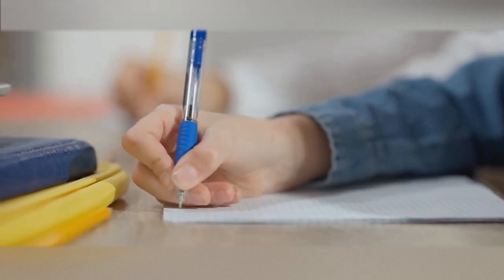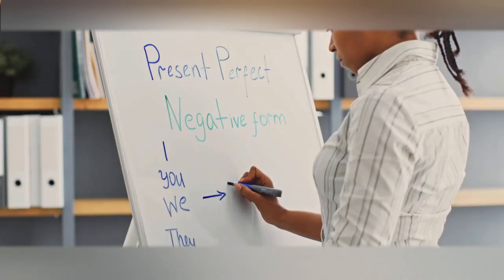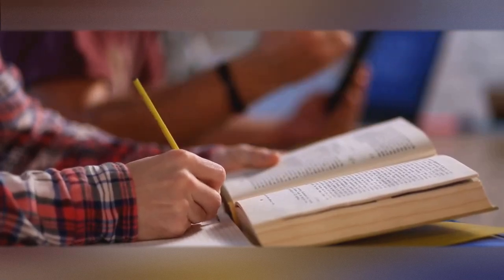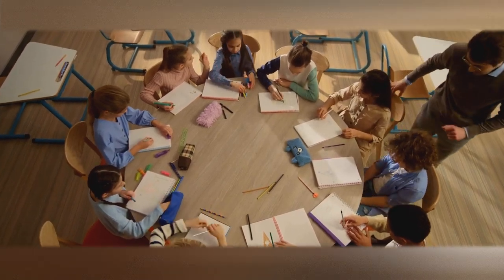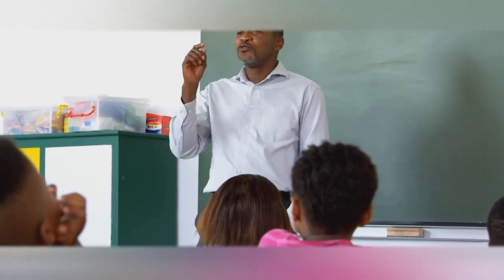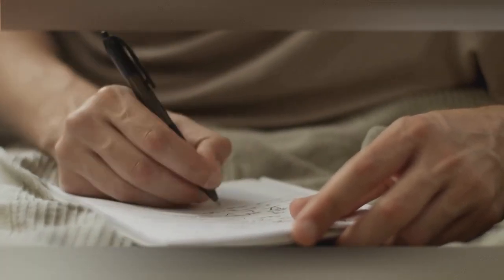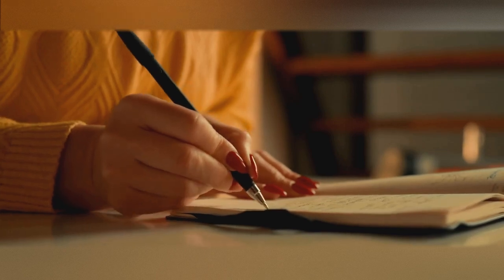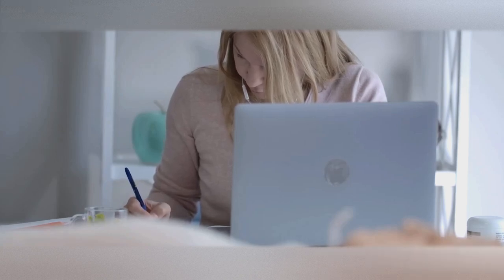Master Compound Complex Sentences Easily!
@Englishly-t2y  Take your writing to the next level with compound-complex sentences! In this video, we'll break down the structure and syntax of these complex sentences, providing examples and tips to help you master them.
compound and complex sentences in english grammar in tamil
use compound and complex sentences to show cause and effect
class 11 english grammar simple compound and complex sentences
12th std english grammar simple compound and complex sentences
transformation of sentences from simple to compound and complex
complex and compound sentences for ielts
how to write compound complex sentences
how to diagram compound complex sentences
how to make compound complex sentences
how to identify simple compound complex and compound-complex sentences
how to convert simple compound complex sentences
how to make simple complex and compound sentences
compound complex sentences in english grammar
how to change sentences into simple compound and complex
simple compound and complex sentences yes and yes publications
compound sentence in synthesis
sentence structure compound complex
compound sentence or complex sentence
compound complex sentence example
complex and compound complex sentence